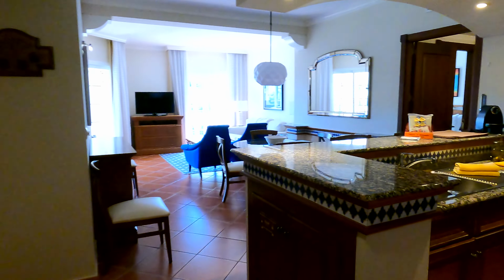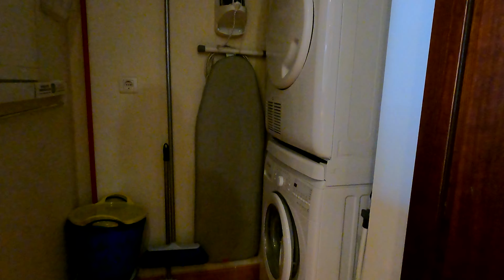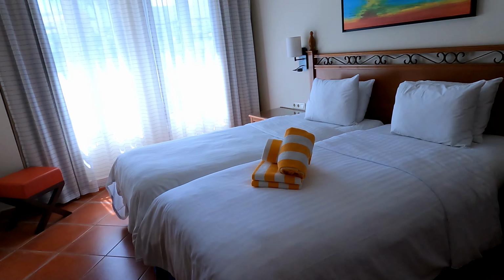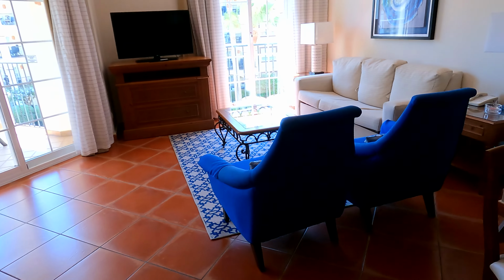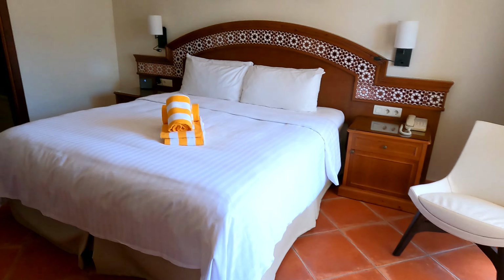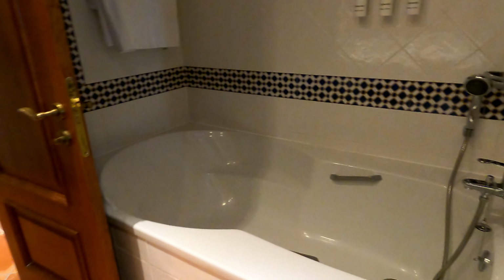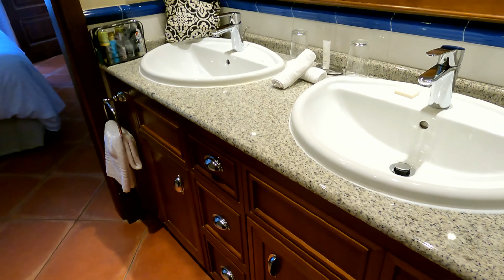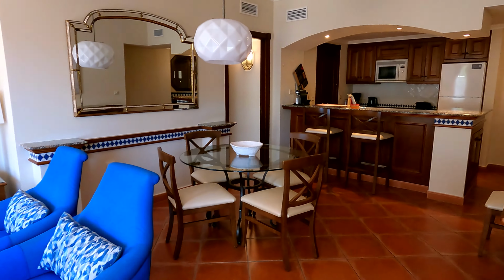Marriott's Playa Andaluza Beach Resort - Estepona, Spain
Create amazing memories on the shores of Malaga's stunning beaches at Marriott's Playa Andaluza. This premium vacation ownership resort offers premium accommodations near the area's top attractions. Stroll down the historic winding streets of Estepona, tour the Plaza de Las Flores or make a day trip out to Alhambra. This beachfront resort on Matas Verdes Beach in Spain offers a spa, watersports and family-friendly activities, including miniature golf, table tennis and a Kid's Club. Take a swim in one of the indoor or outdoor pools, work out in the fitness center or enjoy Mediterranean, American and local cuisine at Solera Restaurant & Bar. In the evening, retreat to the resort's stylish guest rooms or spacious two- and three-bedroom apartments with separate living and dining areas, well-appointed bathrooms, oversized tubs, washer/dryers, complimentary Wi-Fi and furnished balconies with beach or garden views.

This stunning oceanfront resort is near the "Millionaire's Paradise" of Puerto Banús, an exclusive marina made famous by royalty.

From here you can spend your days enjoying the sparkling Mediterranean Sea, shopping, dining or playing one of the dozens of golf courses that have earned the region its nickname, Costa del Golf.

This quiet vacation retreat is located 15 Km east from the charming town of Estepona and just 15 Km west from the beautiful seaside town of Marbella.